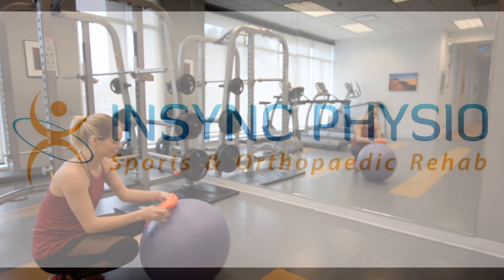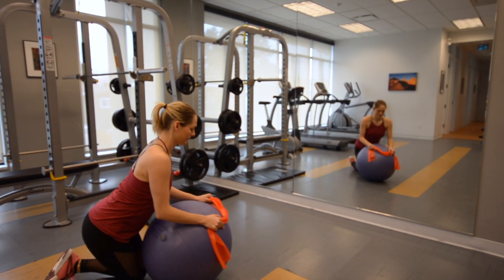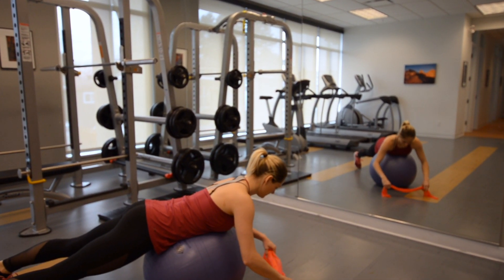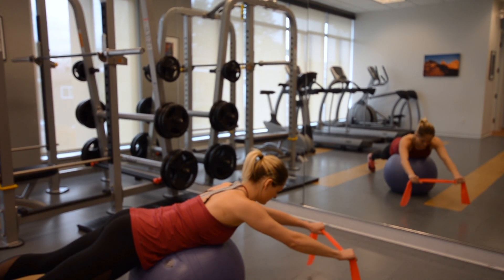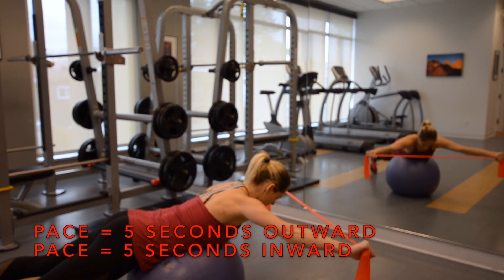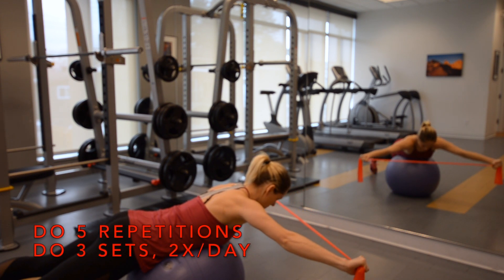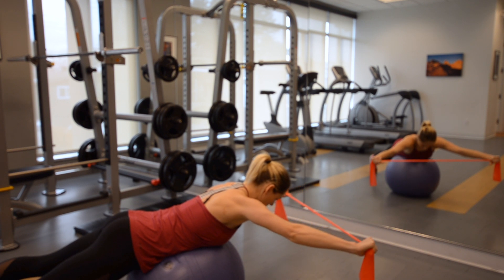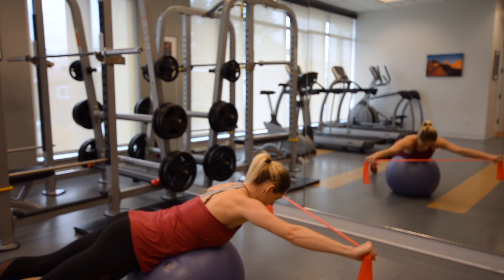Neck Strain Injuries Ball Core Stability Strength Progression 4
Insync Physiotherapy
4580 Hastings St #204
Here’s yet, another great way to progress the core strength for your neck to help with the recovery in your functional activities and sport. Begin by rolling out on your stomach onto a big ball with your hands and feet touching the floor only. Avoid tilting your chin out or extending your neck backwards. Press the tip of your tongue up against the roof of your mouth and raise both arms straight up and shoulder width apart with your thumbs pointing towards each other. Make sure the slack in the elastic band is taken up. Then slowly abduct the arms out for 5 seconds and then slowly bring them back again to the start position, again taking 5 seconds to complete the movement for your first repetition. Complete 5 repetitions, doing 3 sets, two times daily. This exercise progressively strengthens the deep neck stabilizing muscles of your neck in correspondence with your upper and lower quadrant core strength. If you’re unsure about the exercise or have any uncertainty about where you’re at with the recovery of your neck, consult your local Physiotherapist before continuing.